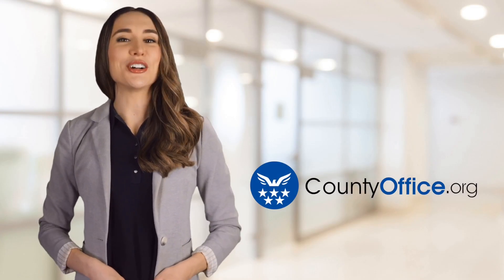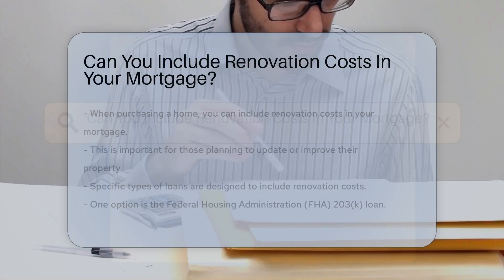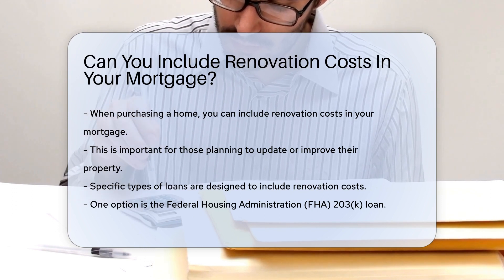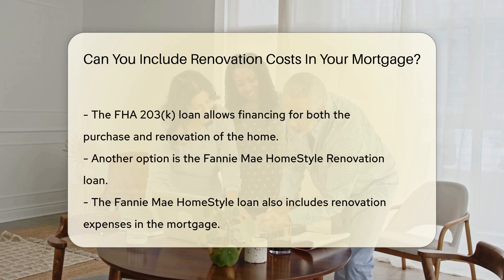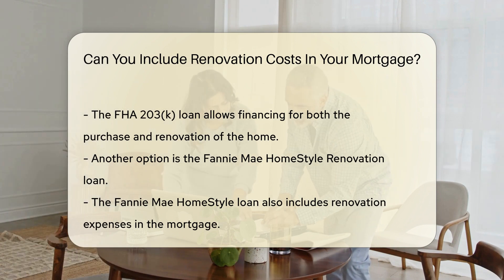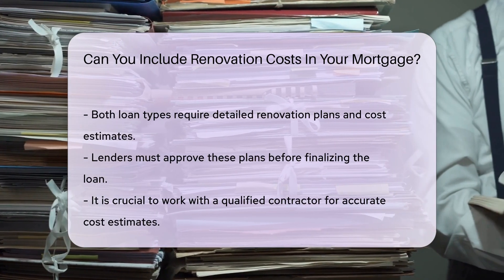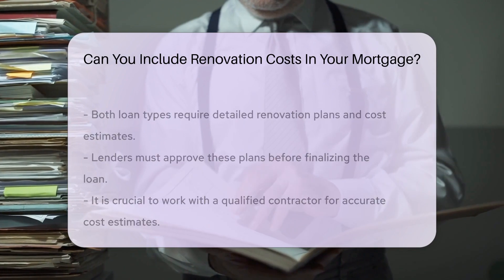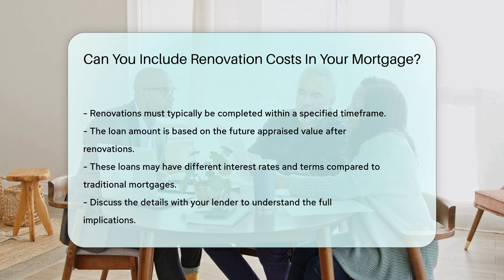Can You Include Renovation Costs In Your Mortgage? - CountyOffice.org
Can You Include Renovation Costs In Your Mortgage? In this enlightening video, we delve into the topic of including renovation costs in your mortgage. Discover the options available to finance both your home purchase and renovation expenses with loans such as the FHA 203(k) and Fannie Mae HomeStyle Renovation loan. Learn about the detailed plans and estimates required for approval, and the importance of working with qualified contractors for accurate cost assessments. Understand the significance of completing renovations within a specified timeframe and how the loan amount is based on the property's appraised value post-renovation. Uncover the potential differences in interest rates and terms compared to traditional mortgages by discussing these details with your lender.